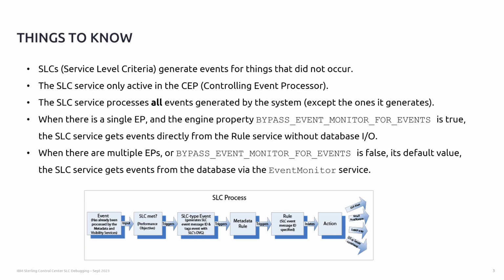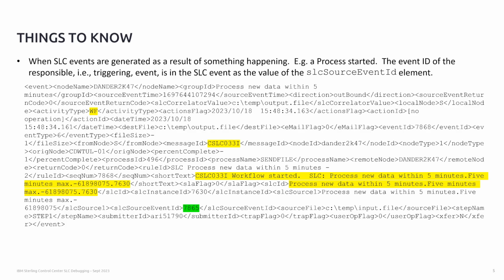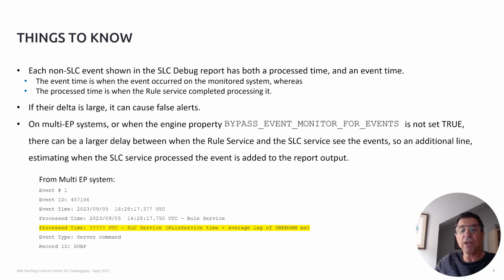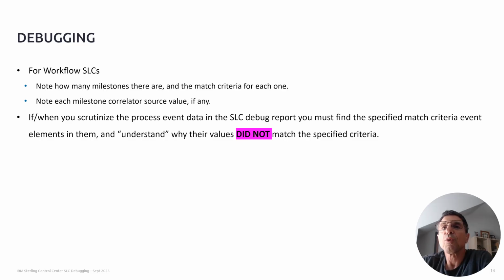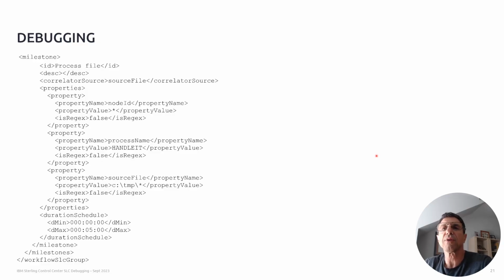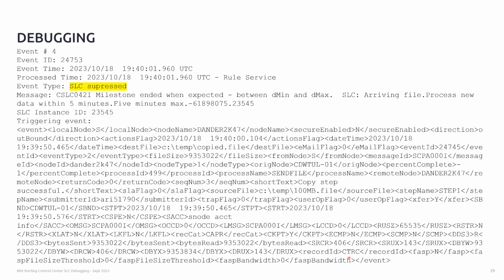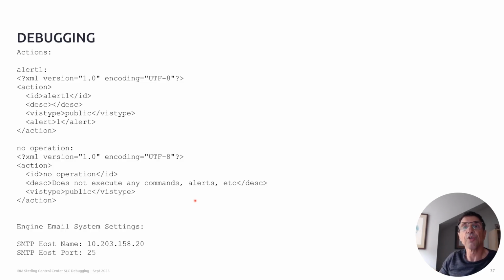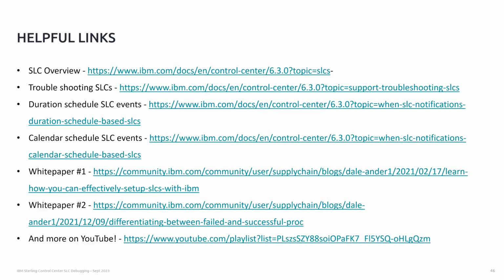IBM Sterling Control Center - Technical Training: Debugging SLCs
In this video, you will learn how to troubleshoot and debug Service Level Criteria (SLCs) in IBM Sterling Control Center Monitor. We'll explore how SLCs work behind the scenes, how the SLC service processes events, common causes of false alerts, and how to use SLC Debug Reports to identify configuration issues, timing problems, match criteria errors, and workflow correlation challenges. You'll also learn practical techniques for analyzing SLC events, interpreting debug report output, and quickly pinpointing the root cause of SLC failures.

00:00 - Introduction
03:40 - Things to know
17:30 - Debugging
45:41 - Helpful links and conclusion